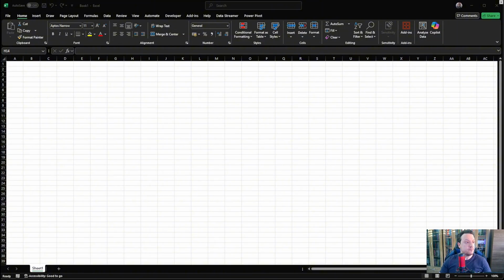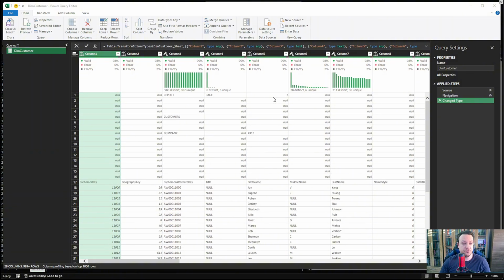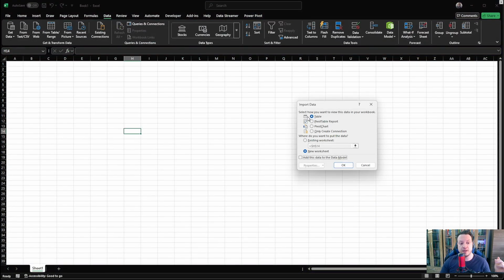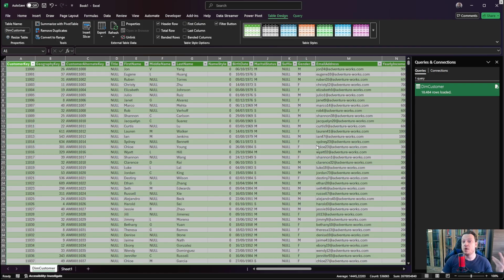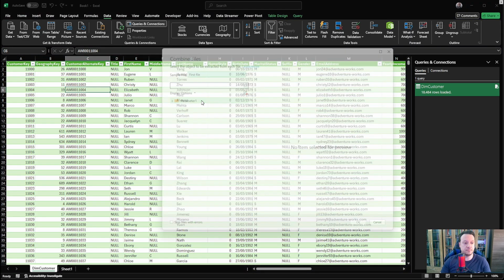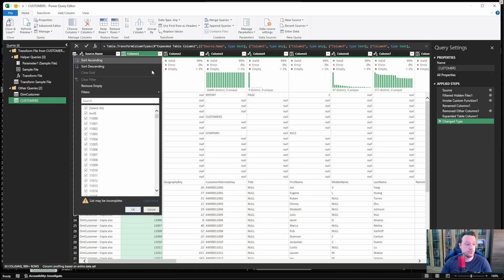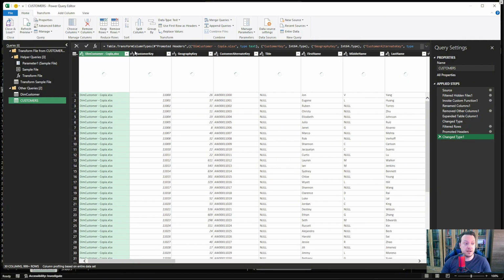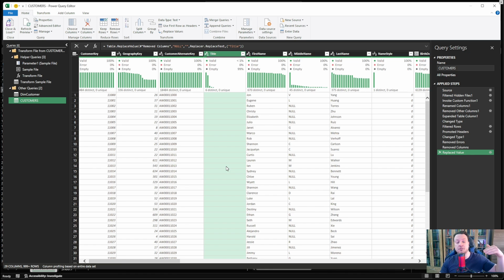🧼 CLEAN YOUR DATA WITH ONE CLICK – Power Query in Excel!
Tired of wasting hours cleaning messy spreadsheets? In this video, you’ll learn how to use Power Query in Excel to transform, standardize, and organize your data with just a few clicks! Automate repetitive tasks and save time for what really matters.